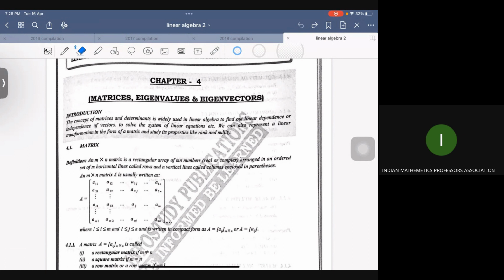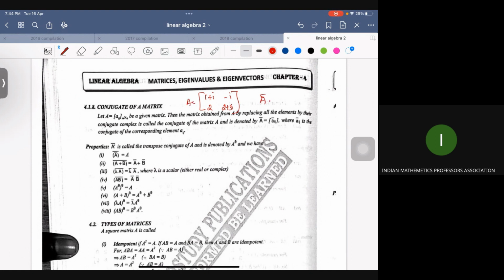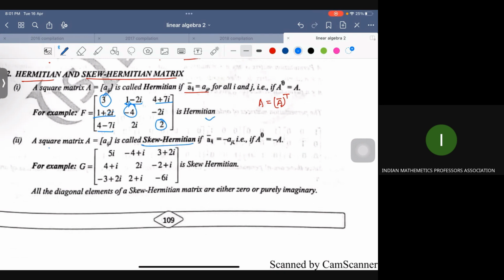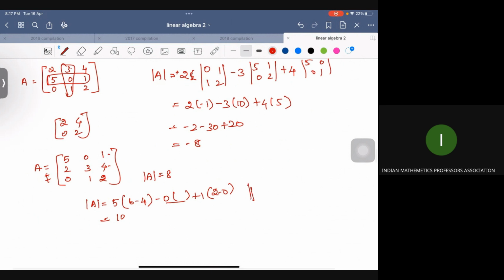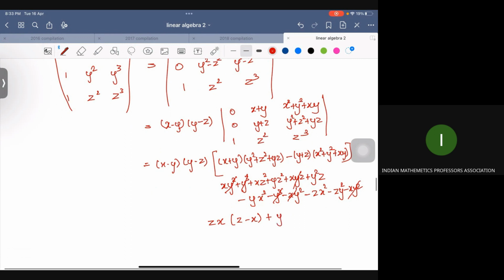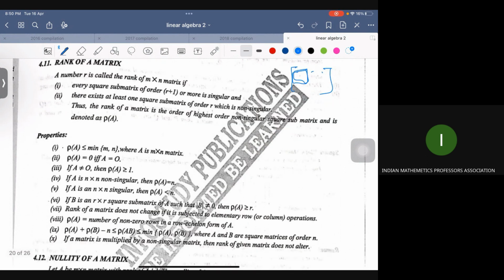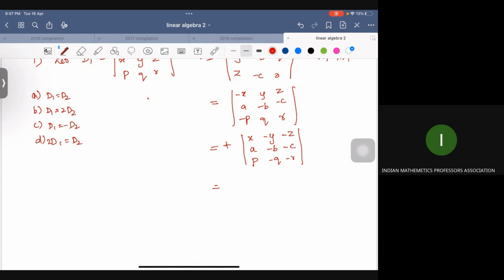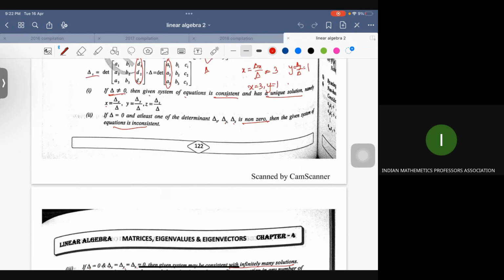TNSET | CSIR NET Online Class | Linear Algebra | Algebra of Matrices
In this session Dr. S. Sweetha cover  Algebra of Matrices from A. P. Singh linear algebra text book.

Its a free online class we thank A. P. Singh Sir, This meterial is very useful for our TNSET Aspirants. So As a Indian Mathematics Professor Association we thank A. P. Singh